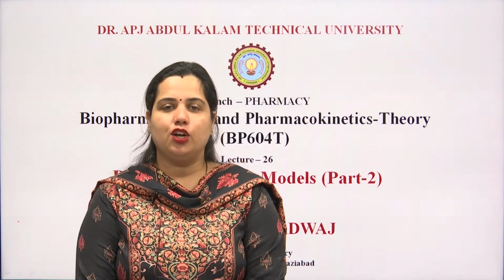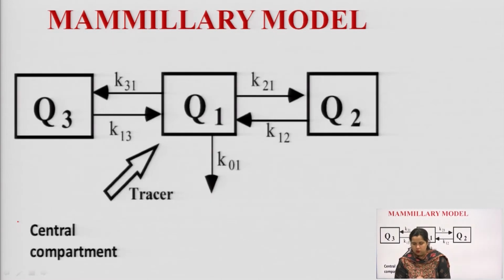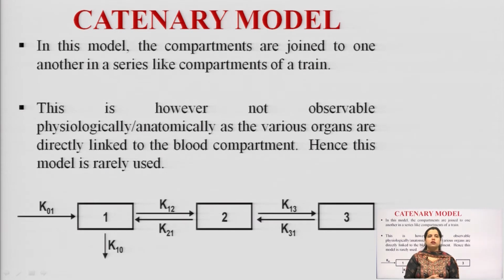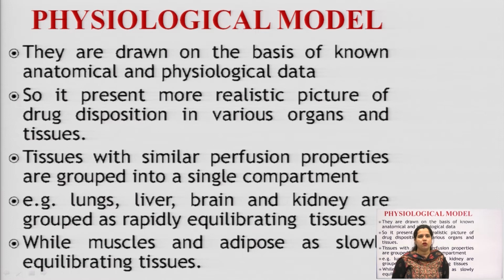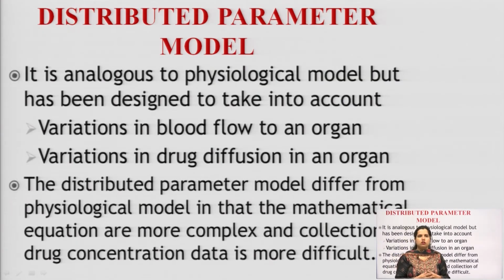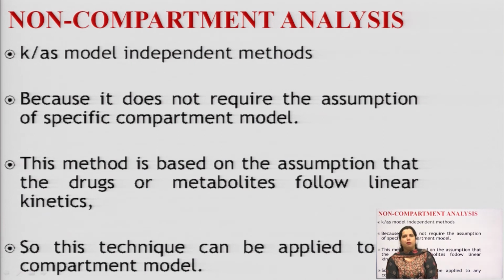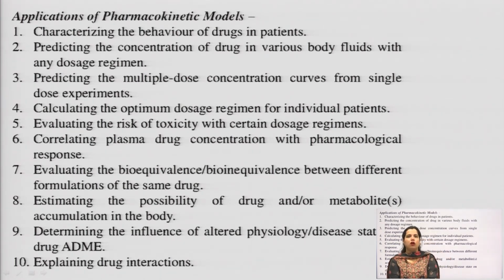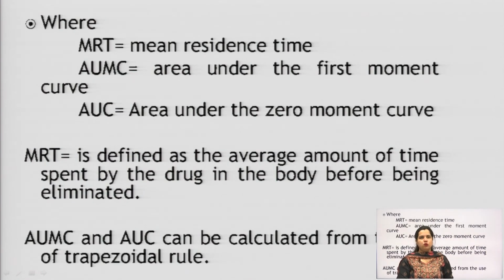Biopharmaceutics and Pharmacokinetics | Pharmacokinetic Models Part-2 | AKTU Digital Education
Biopharmaceutics and Pharmacokinetics | Pharmacokinetic Models Part-2 |